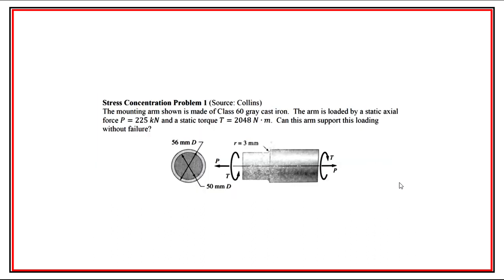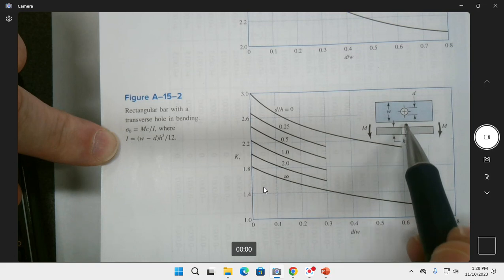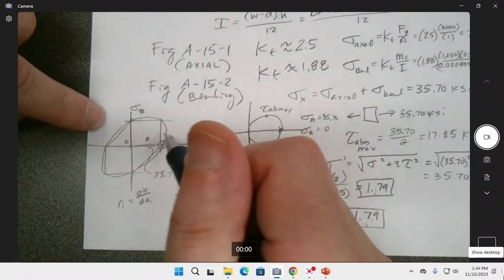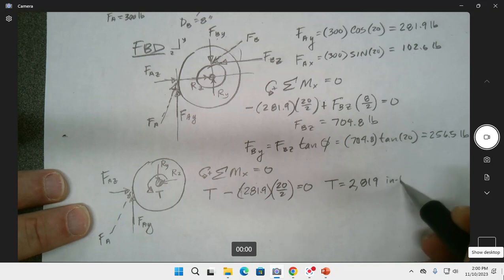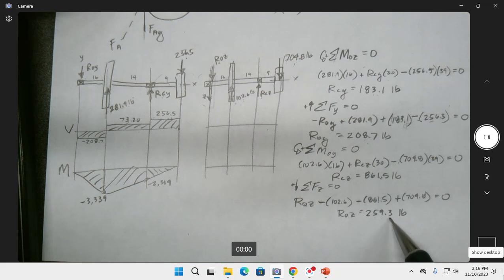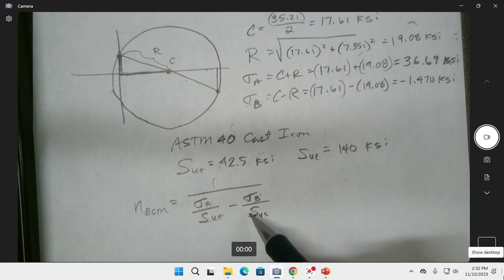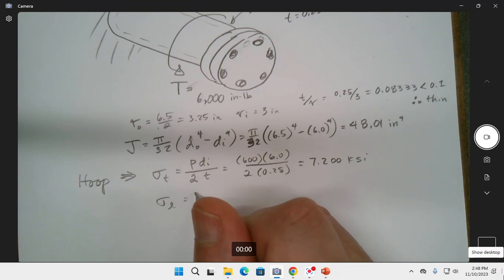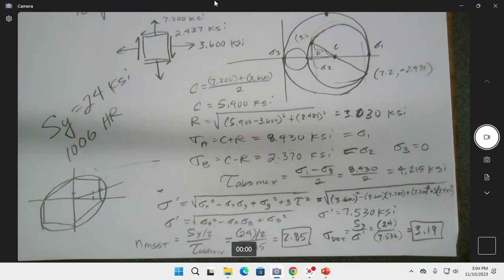F23 ME370 Elements of Mechanical Design Exam 2 Review Session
The review session was in lieu of week 11 recitation